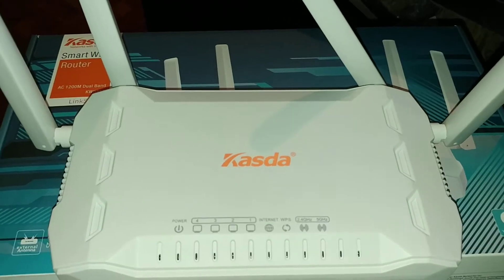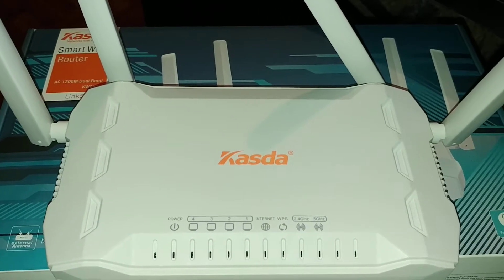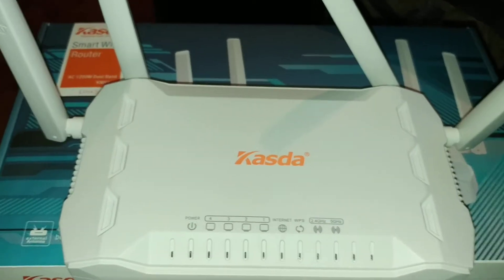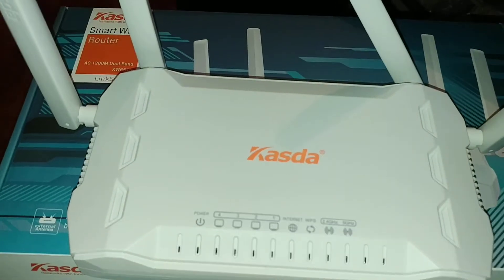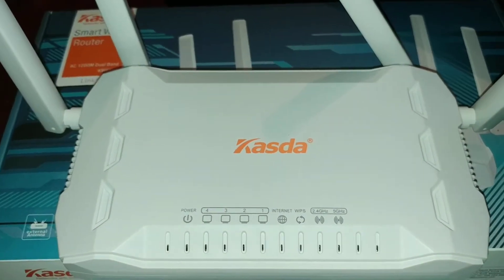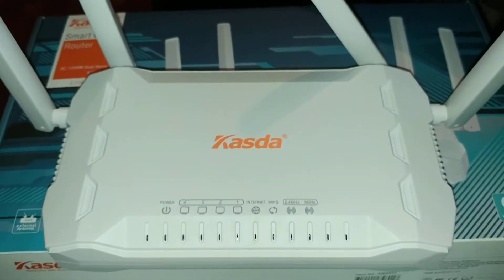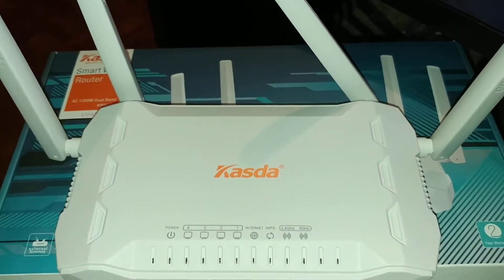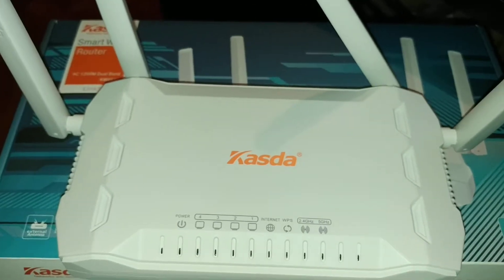Kasda AC1200 Dual Band Wireless Router Review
Kasda AC1200 Dual Band Wireless Router on Amazon